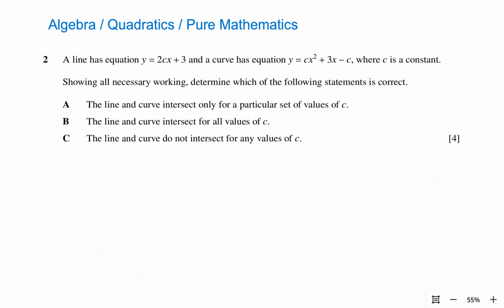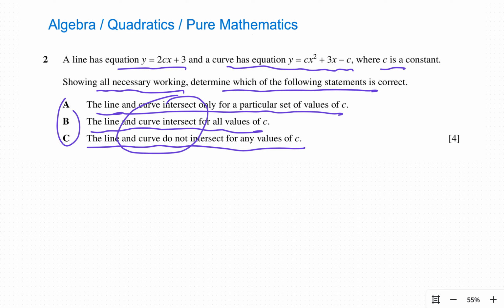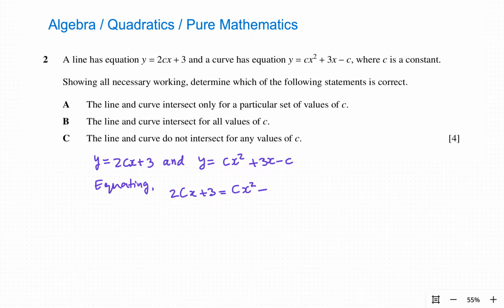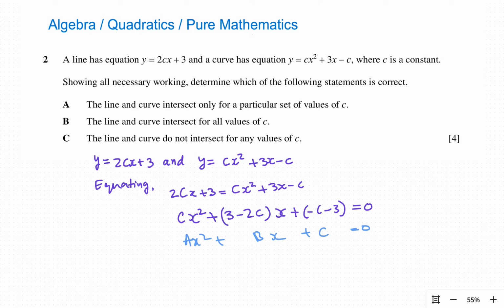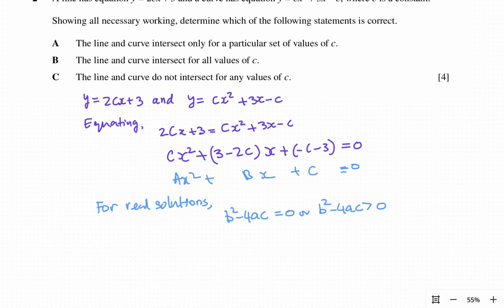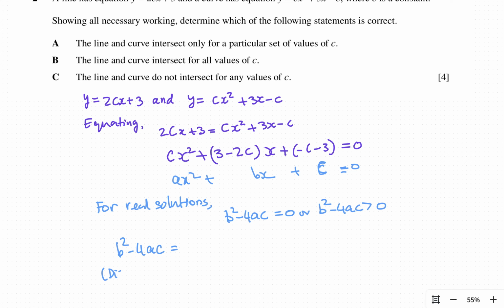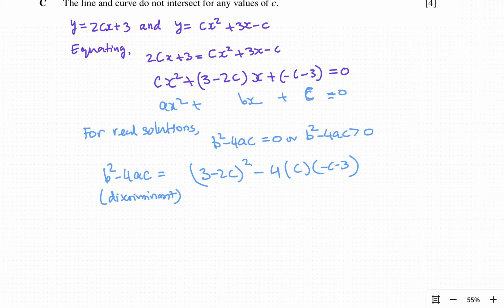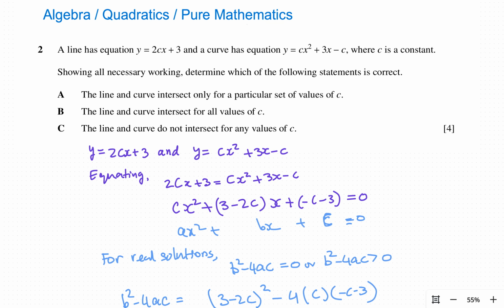Algebra / Quadratics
Pure Mathematics / Past paper / Cambridge CIE